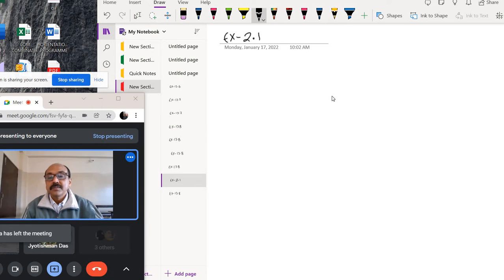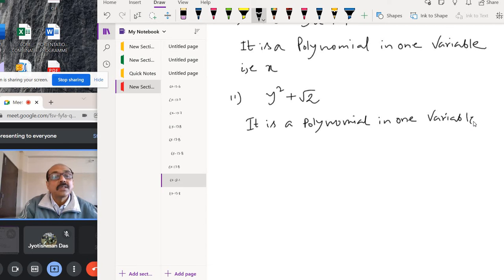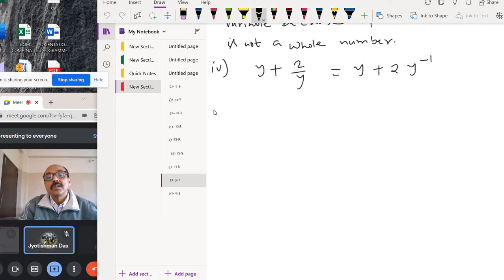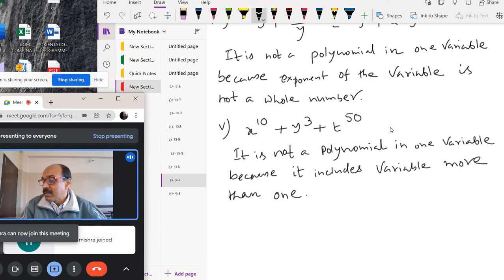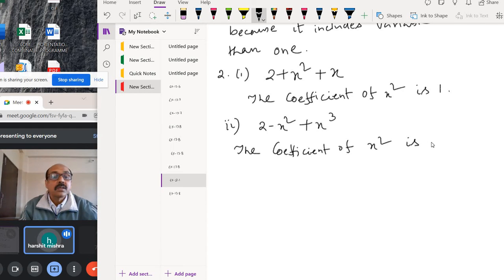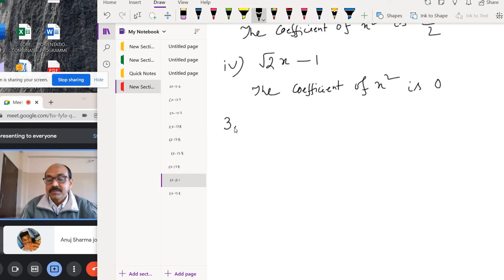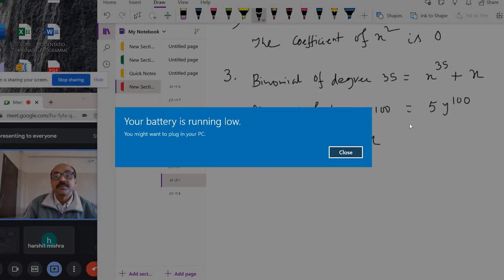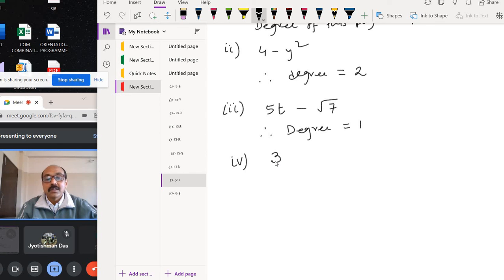ex 2 1,no 1,2,3,4